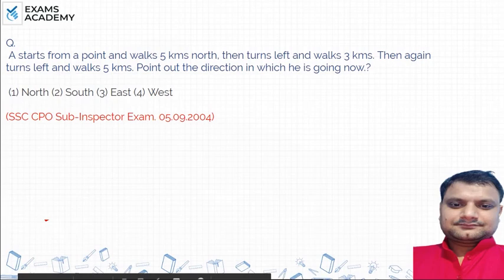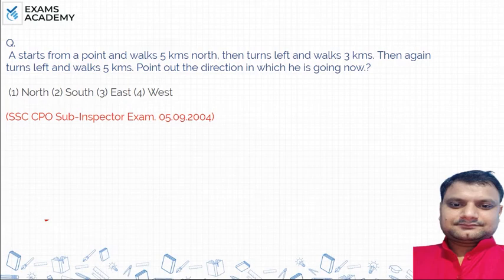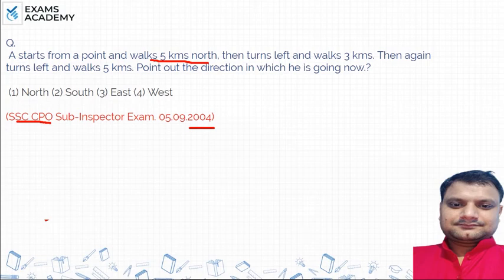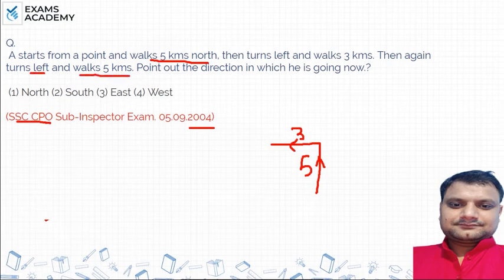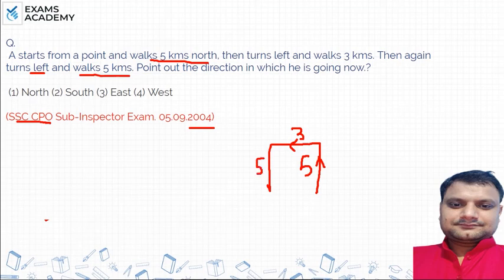A starts from a point and walks5 kms north, then turns left andwalks 3 kms. Then again turnsleft ?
A starts from a point and walks 5 kms north, then turns left and
walks 3 kms. Then again turns left and walks 5 kms. Point out
the direction in which he is going now.
(1) North (2) South
(3) East (4) West